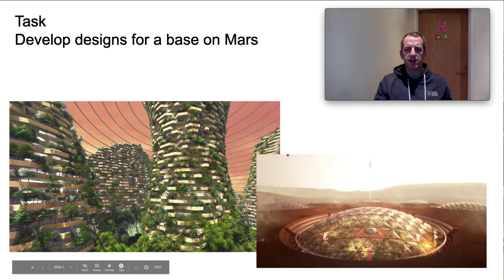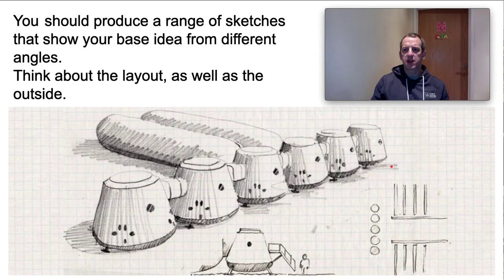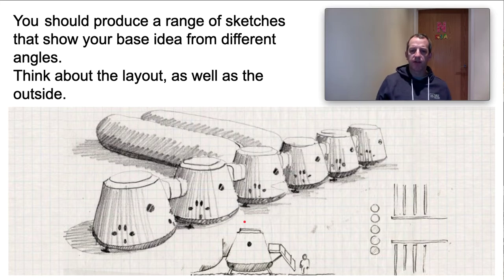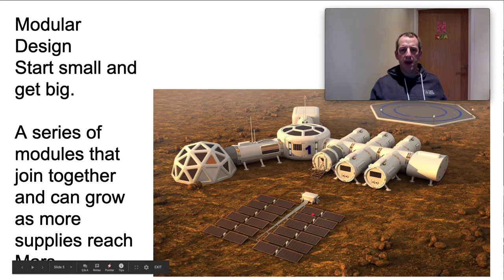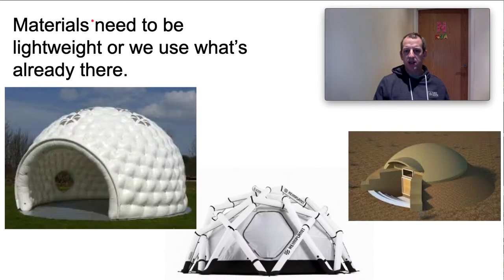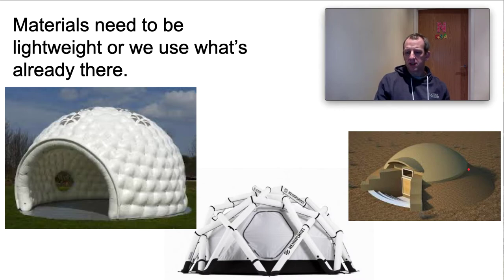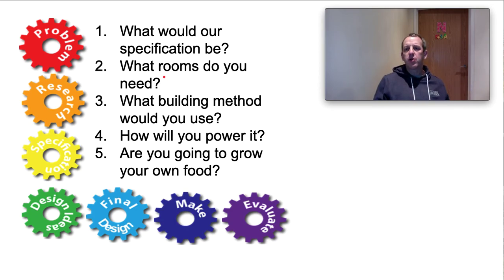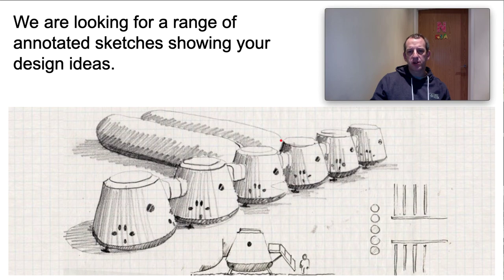Mars Base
This is for students home learning at  FCA